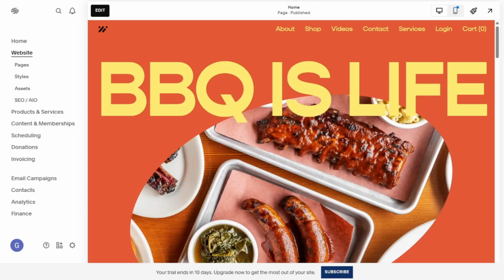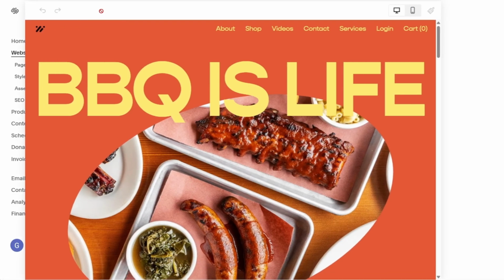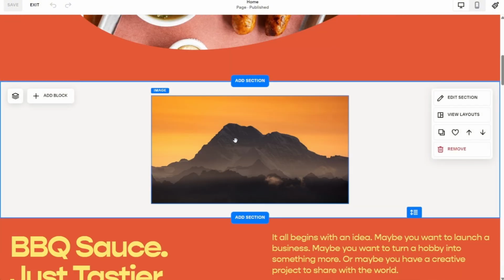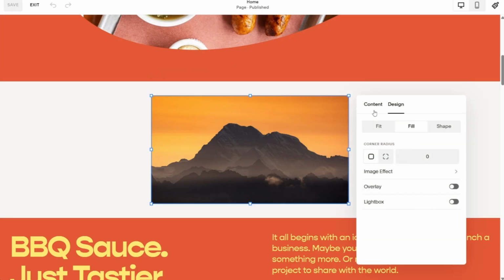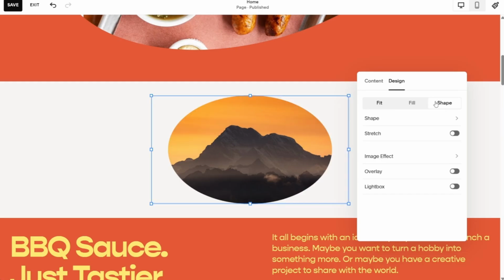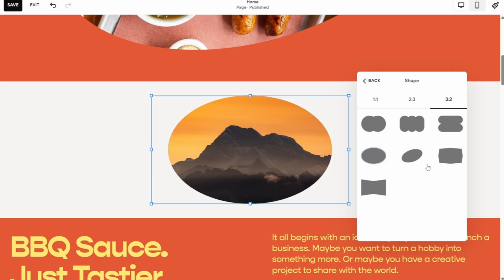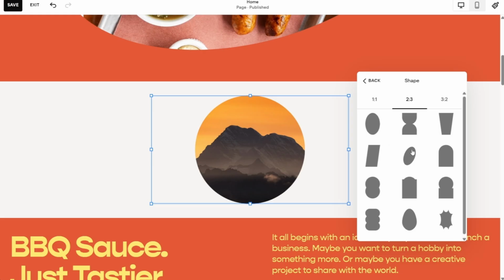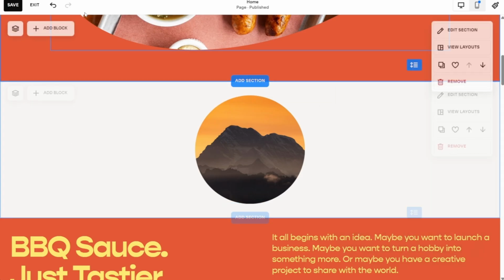How to Make Image Round in Squarespace [Quick Guide]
Learn how to make image round in Squarespace so your photos appear as circular profile pictures or round images on your website. This tutorial shows how to crop an image into a circle in Squarespace and create round images using image styling or design settings.